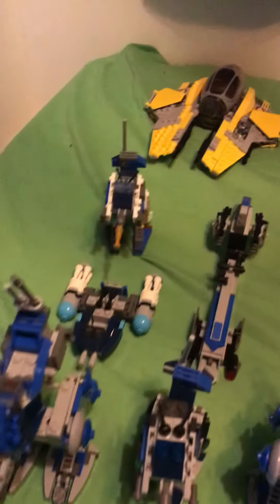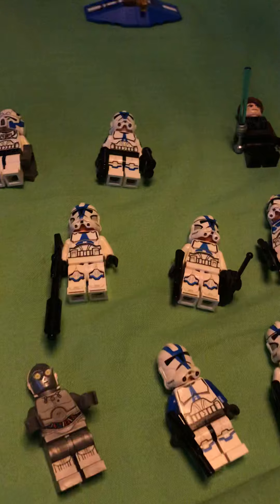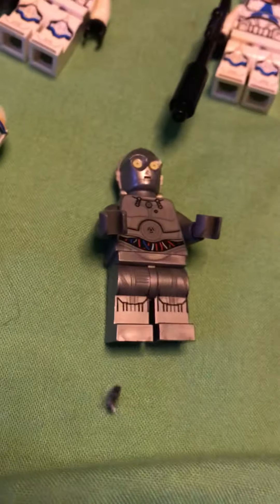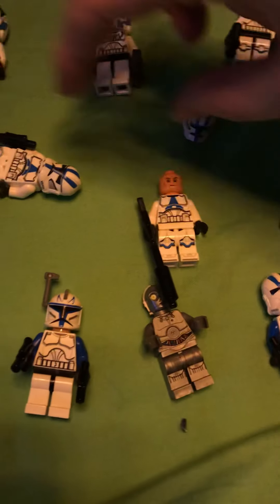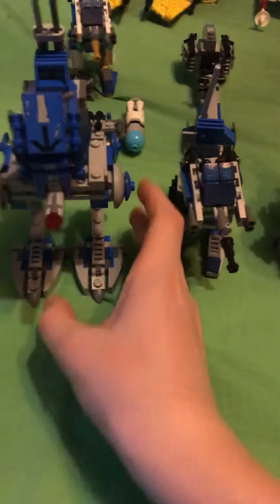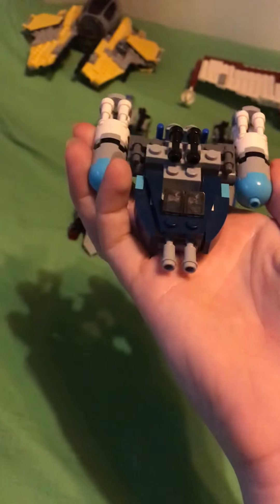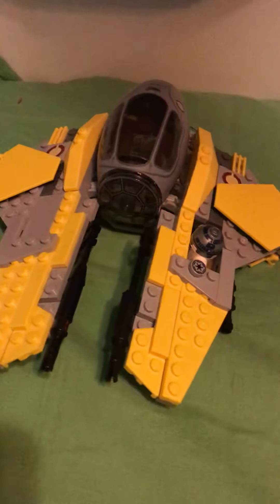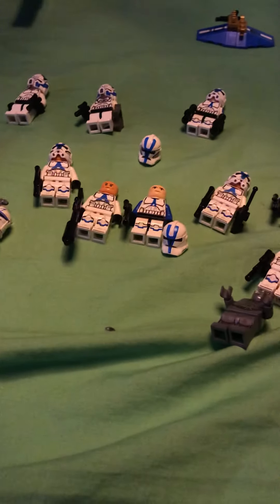How to make a Lego 501st army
This is very epic to try out